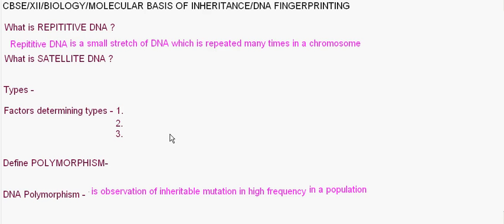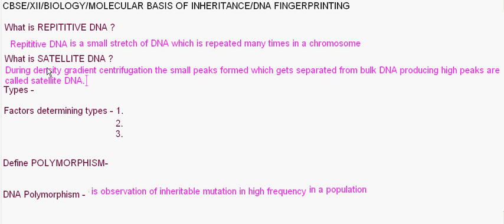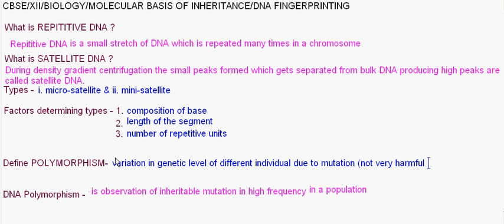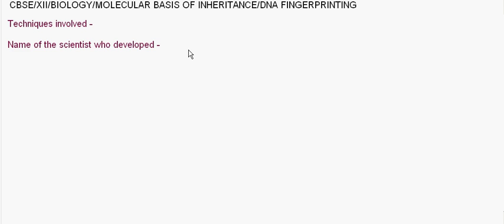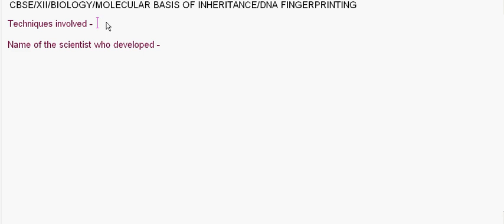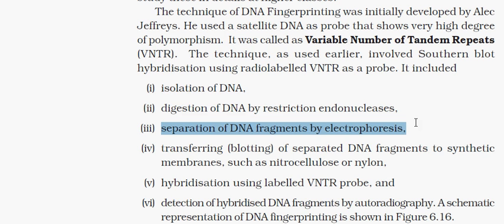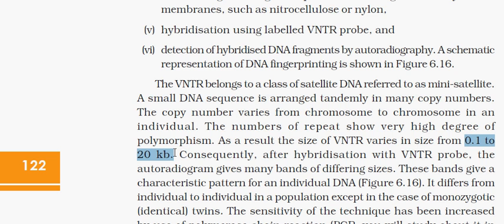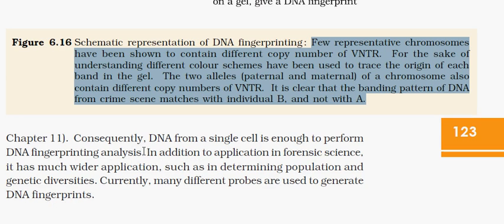eTuitions CBSE Class XII BIOLOGY- MOLECULAR BASIS OF INHERITANCE/DNA FingerPrinting